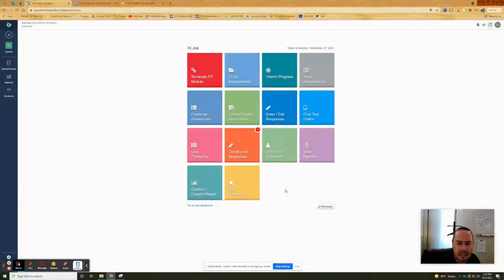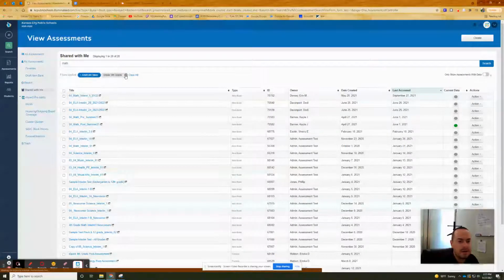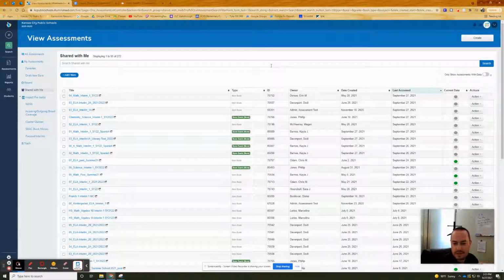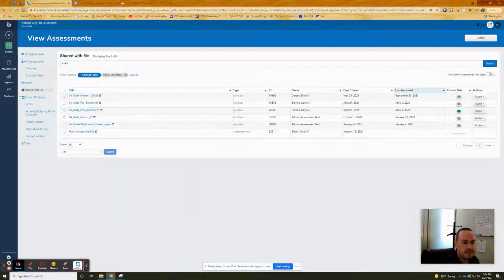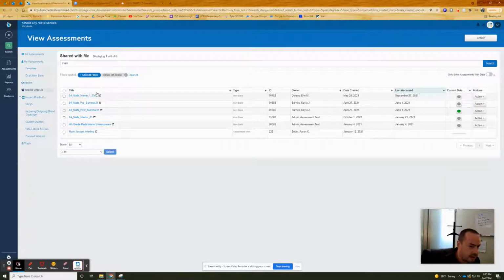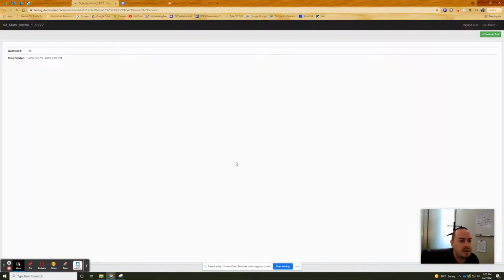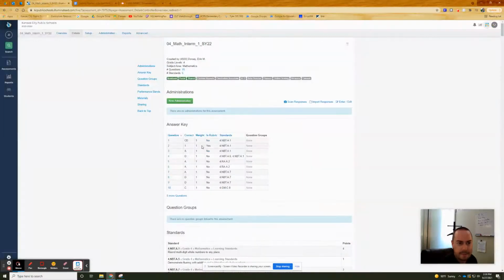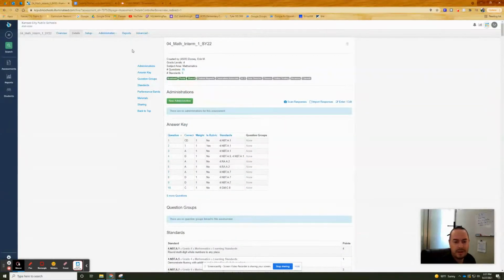Viewing the Test and Test Details